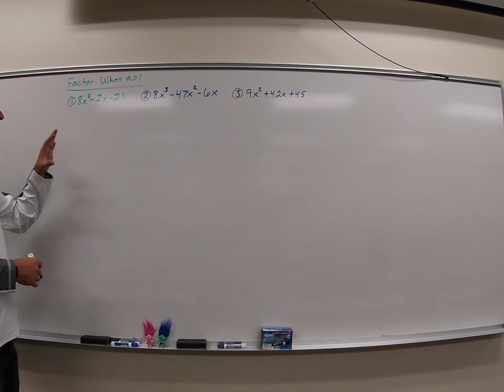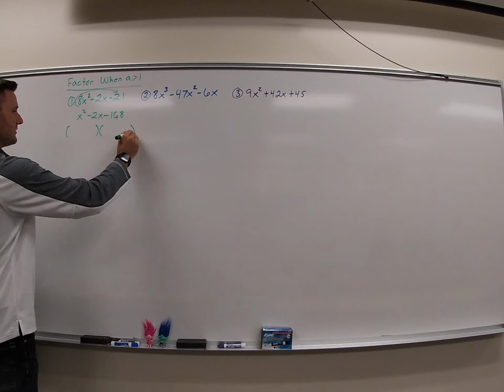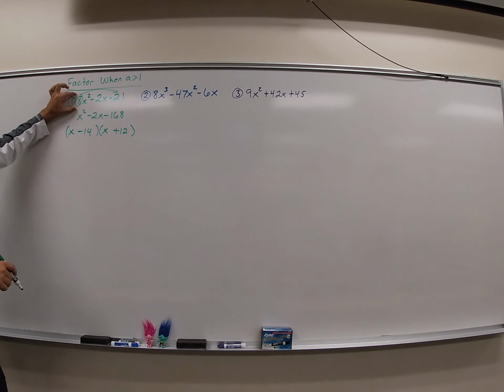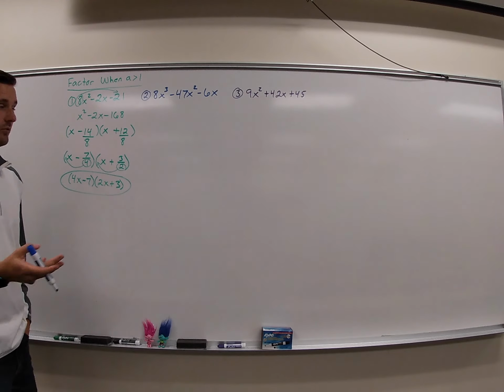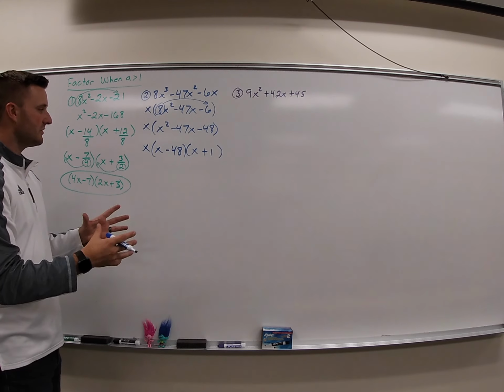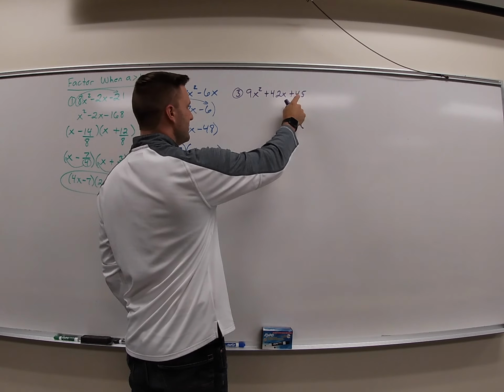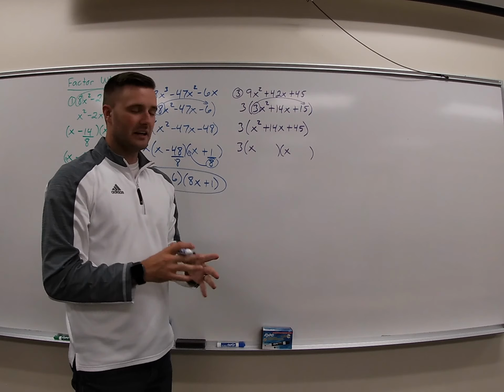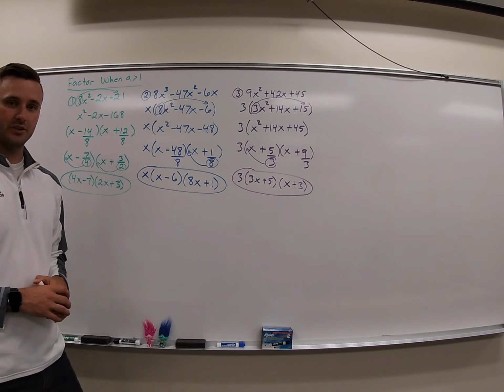Factoring a is greater than 1